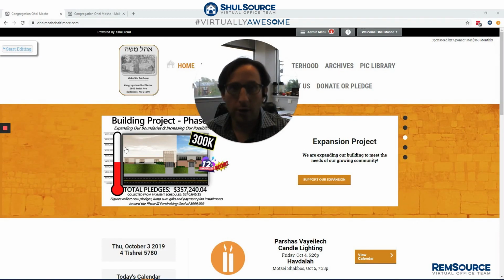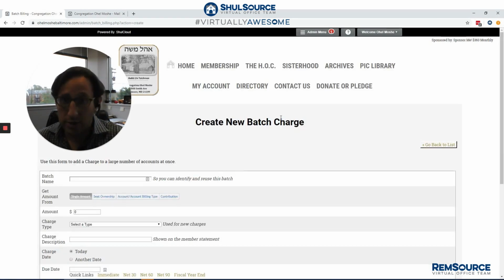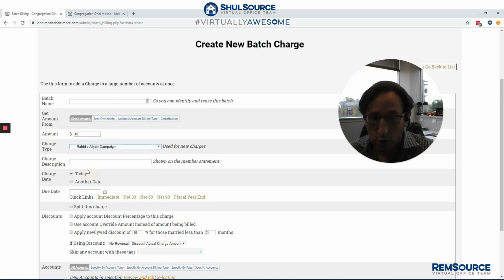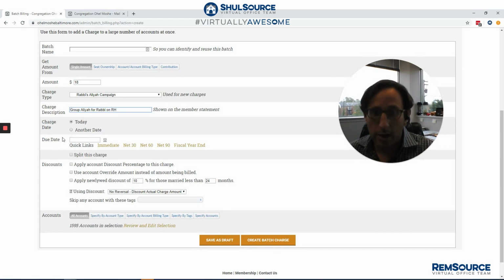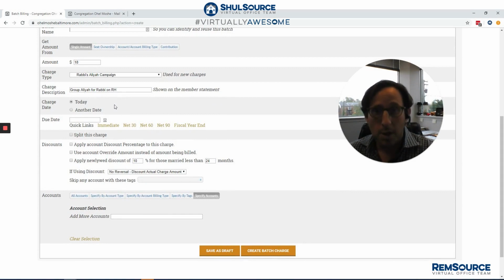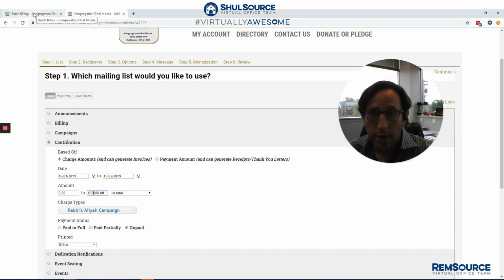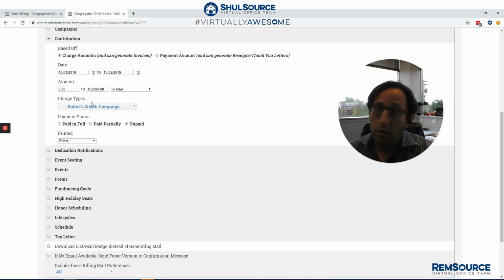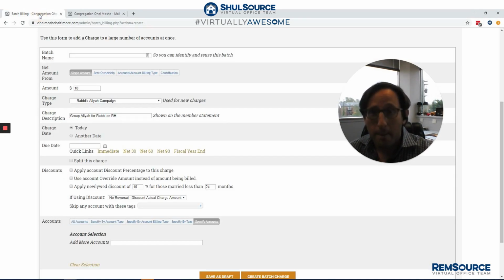ShulCloud Tips - Batch Billing Tutorial by Azi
Got a stack of high holiday pledges that need billing in ShulCloud? This video will show you how to save time and get it all done faster!